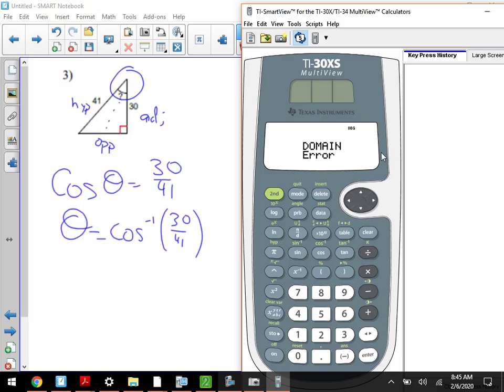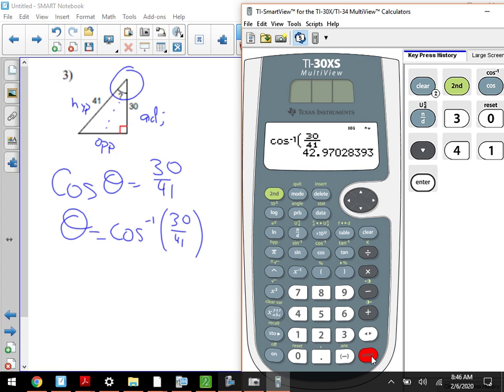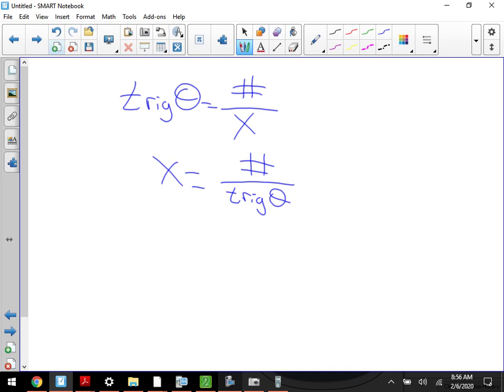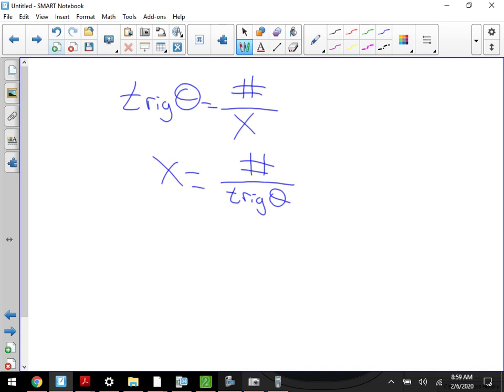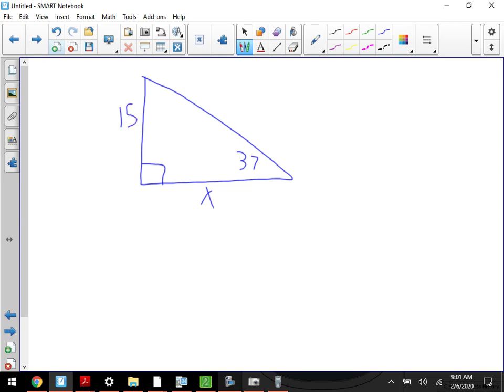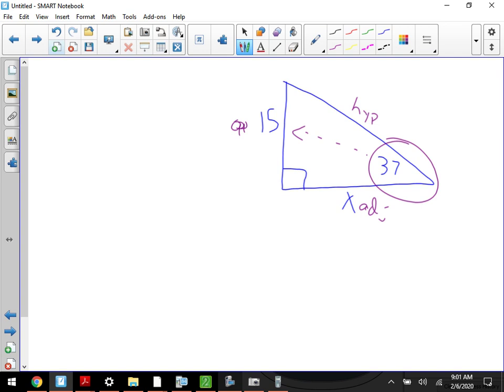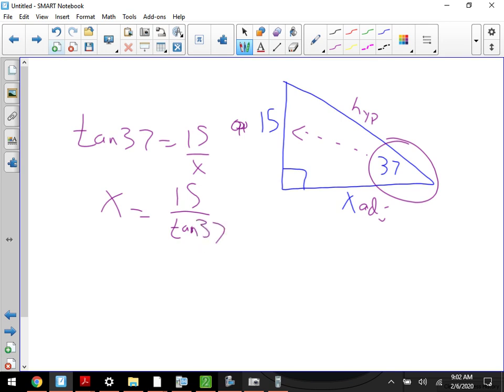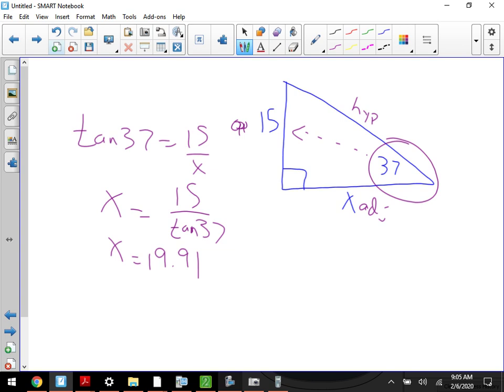February06 trig rev for quiz p2